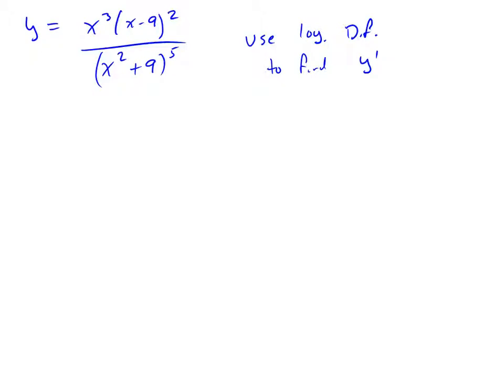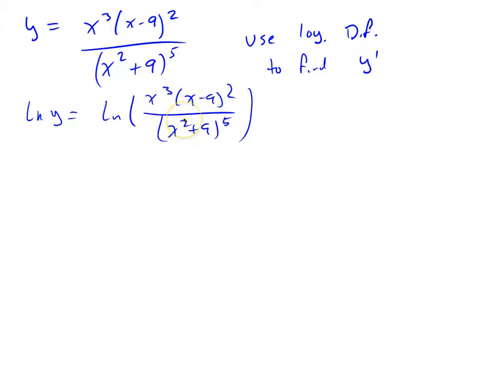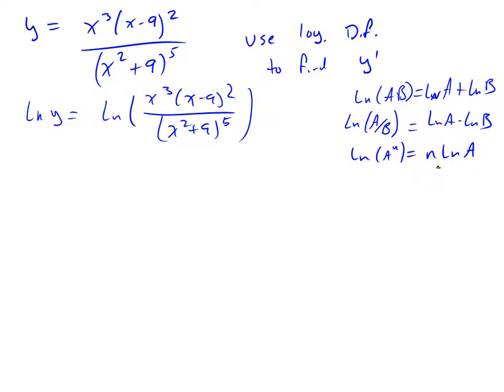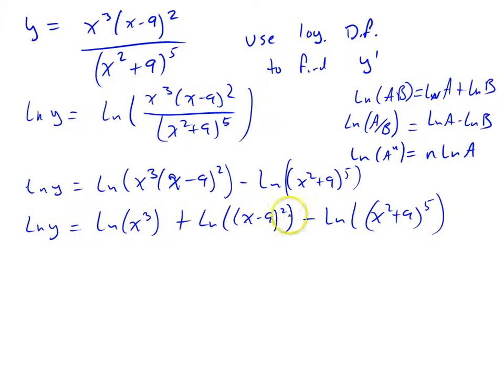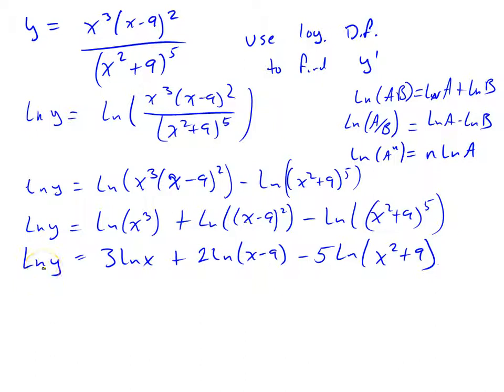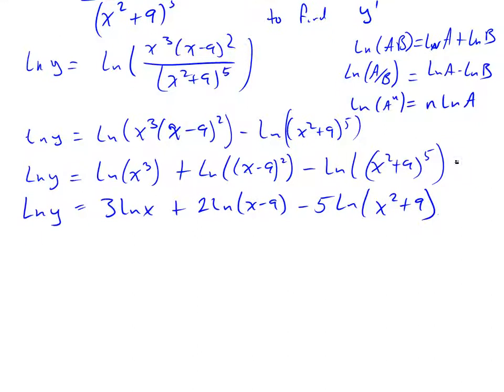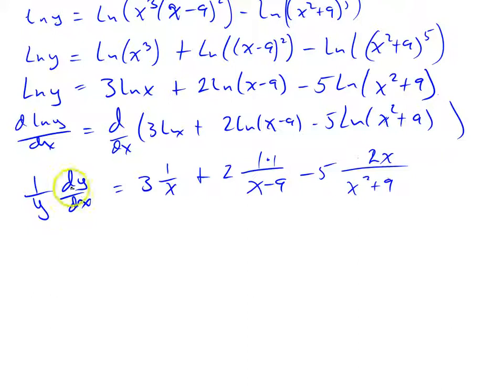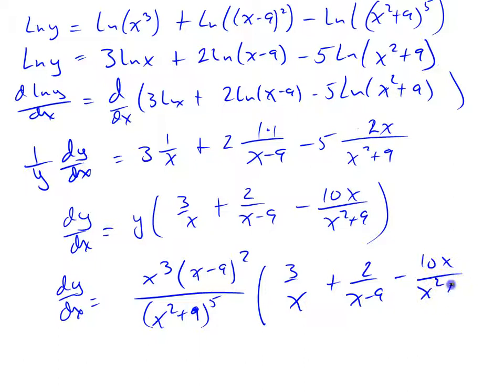Log Diff Example